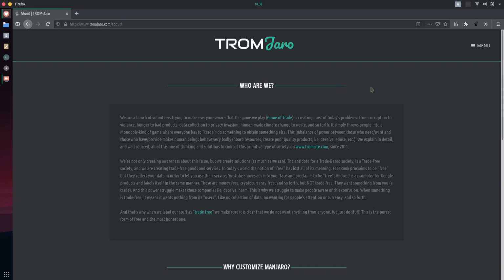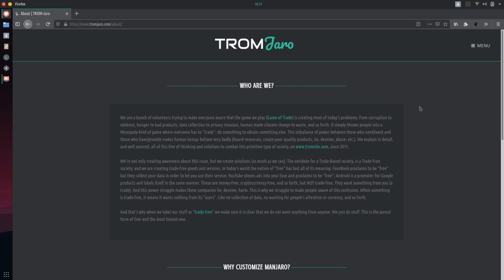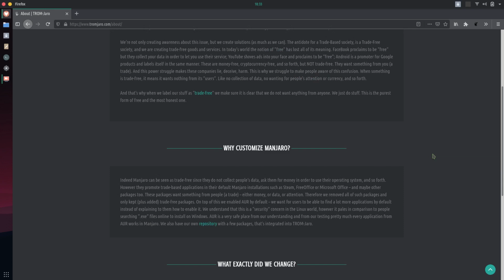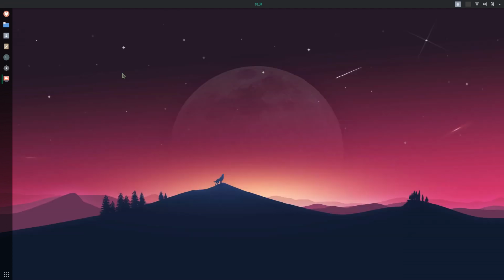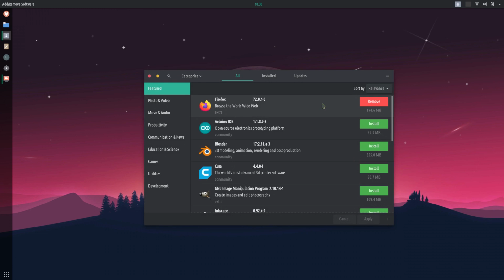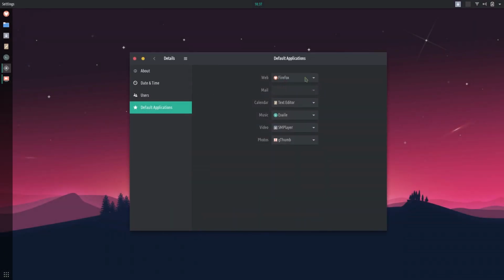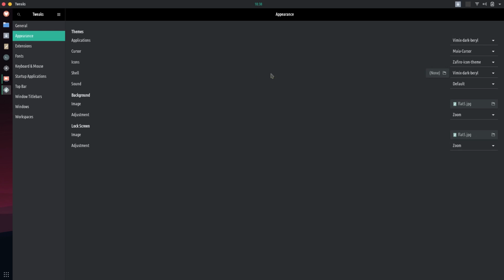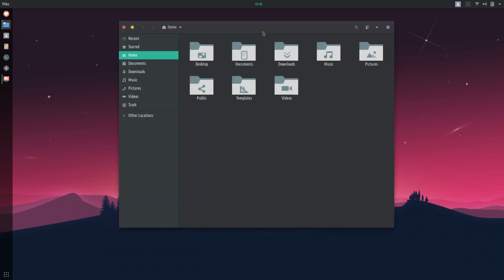TROMJaro - A Trade Free Linux OS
Based off of Manjaro with Gnome as the Default Desktop. It is trade free and feels very different from Manjaro. The AUR is on by default and Gnome Tweak is already installed and set up for your tweaking pleasure.